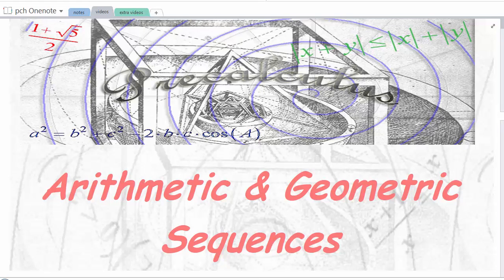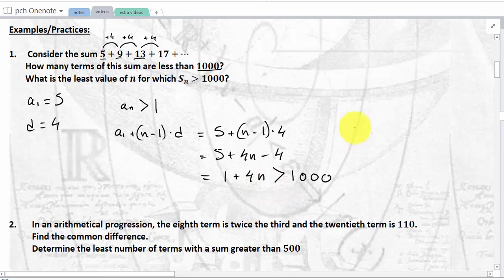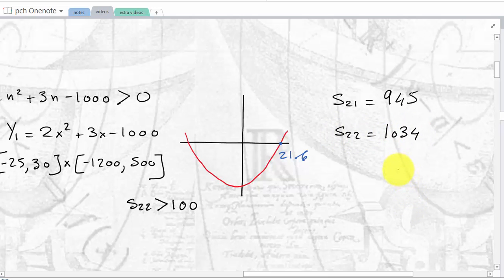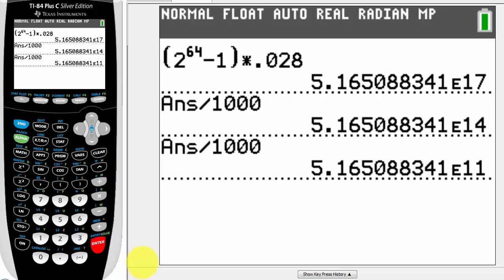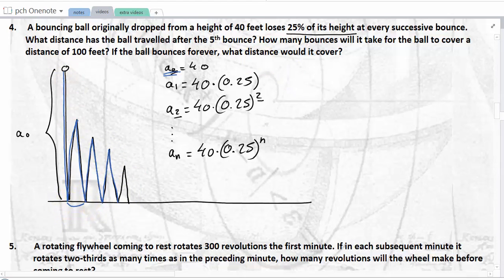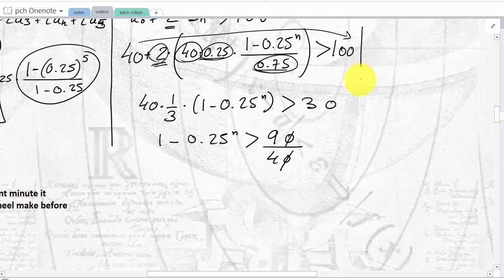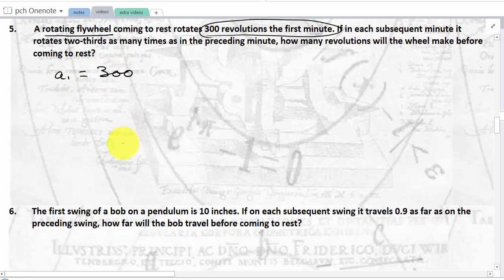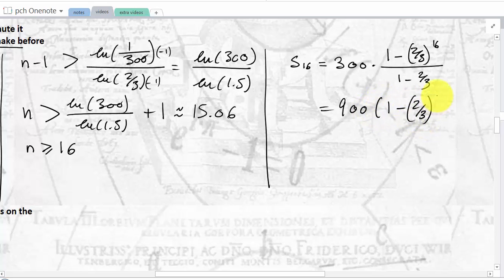video 64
arithmetic and geometric sequences: examples